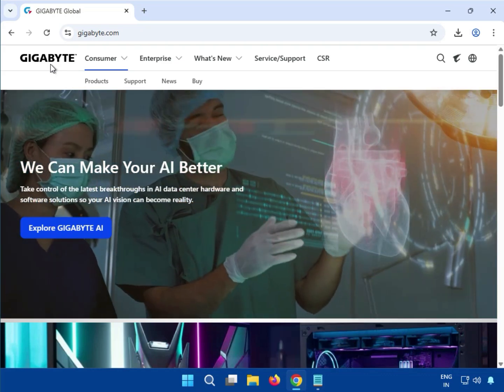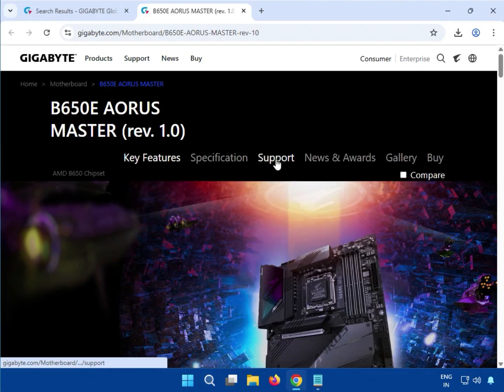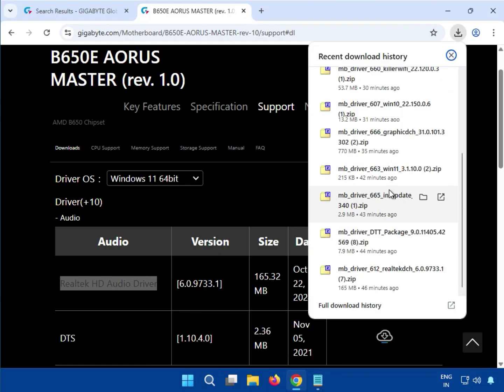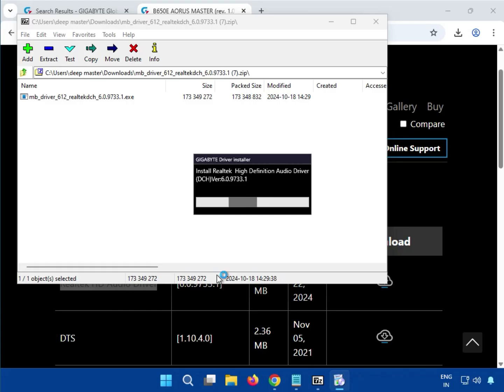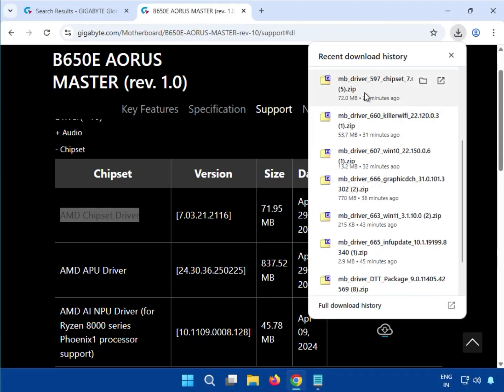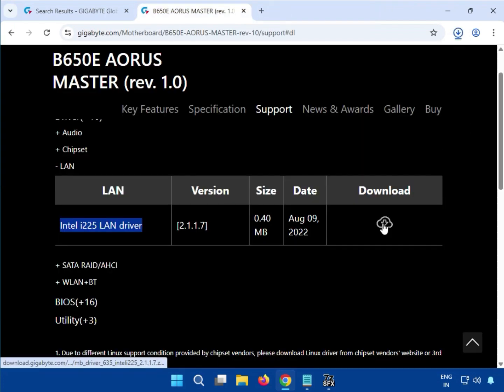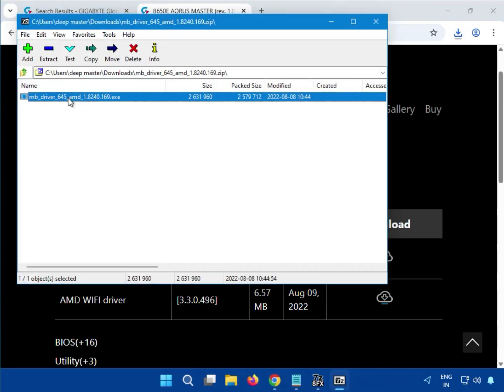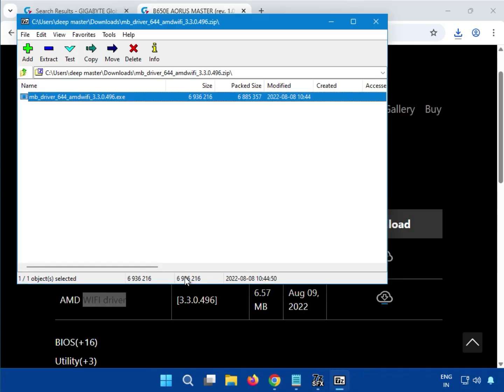Install All Drivers on B650E AORUS MASTER – Step-by-Step Windows 11/10 Tutorial